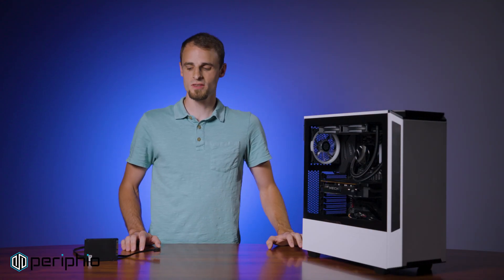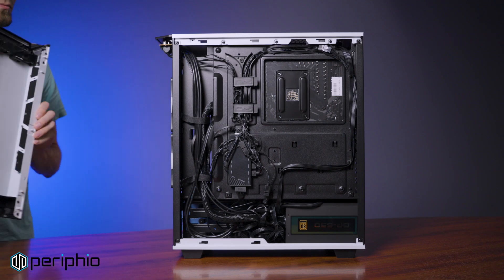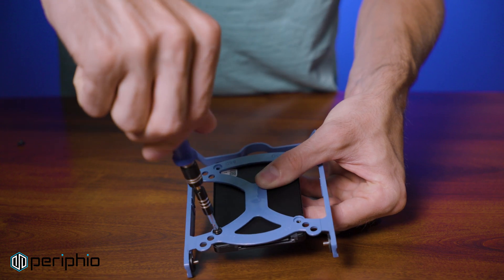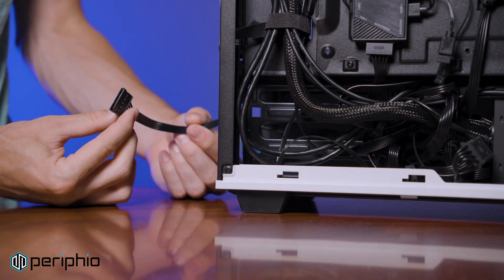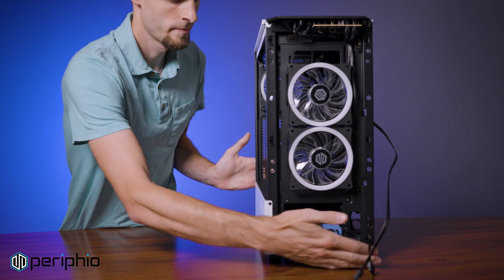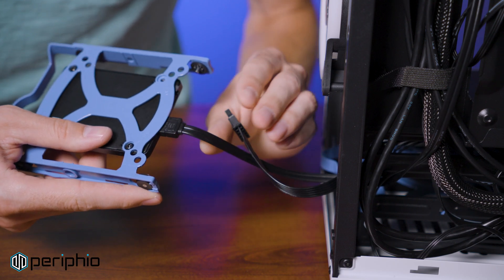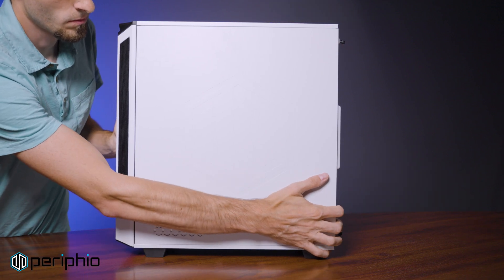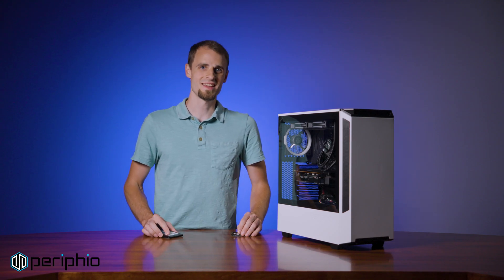How to add storage to your PC | Step-by-Step Install an SSD | Two Minute Tech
Step by Step: How to install an SSD (SATA Powered) in 2 Minutes!

Looking to add storage to your PC? Learn how to install an SSD in your PC and increase your computer's storage. It's easy enough with a quick tutorial!

What's the difference between an NVMe M.2 SSD and a SATA-powered SSD?

Periphio is a full-spectrum PC Gaming company partnered with popular hardware brands and operates a sustainable business model to maximize your spending power without compromising performance! Powered by Blair Technology Group, the world's #1 MAR, Periphio has access to premium partnerships and world-renowned production disciplines.

Whether it's a hybrid gaming PC or a brand-new high-end PC, Periphio has you covered with high-quality parts, testing, and services! Check us out on TikTok, Instagram, Facebook, and Twitter @periphiogaming